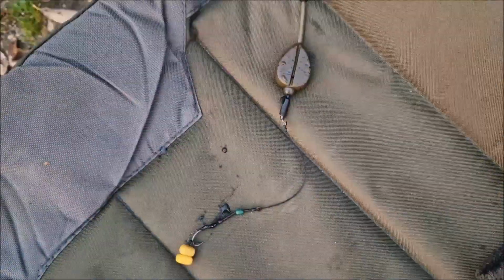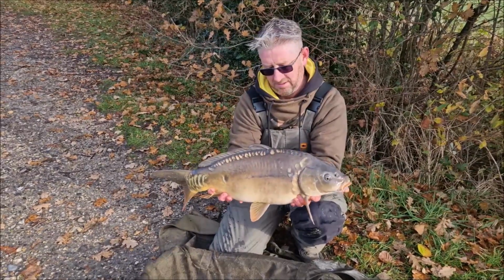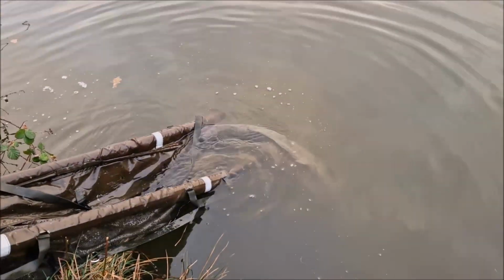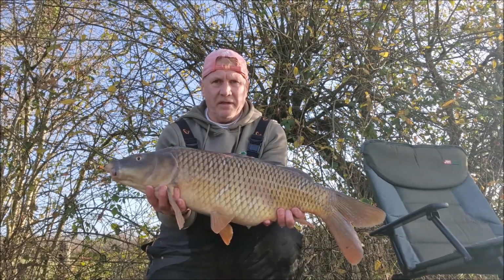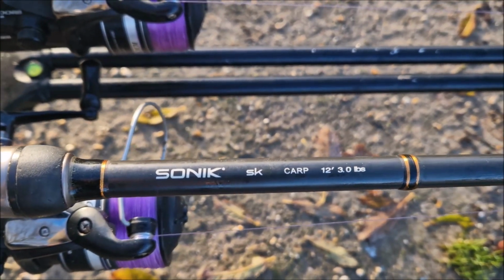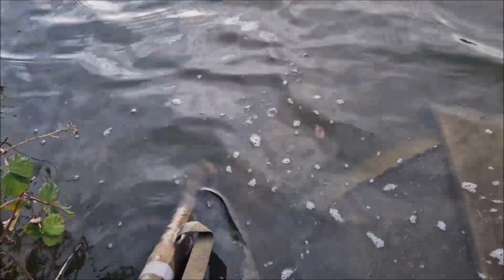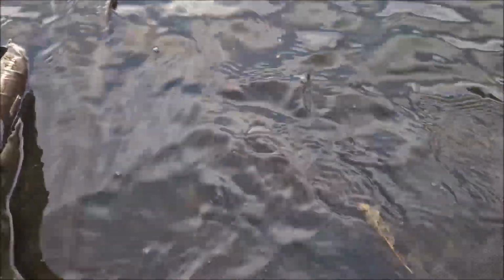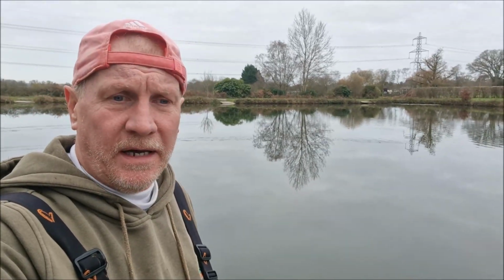Ep 18: My December Sessions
Join the Ginger Carpman as he fishes at Clump Hill Lake in Dorset in his quest to get past those pesky little common carp, and into some bigger fish.